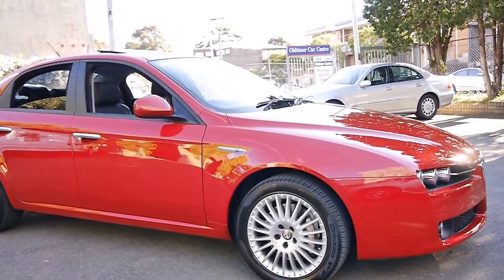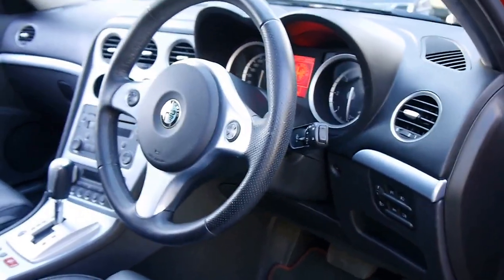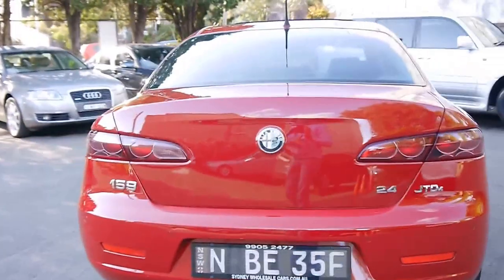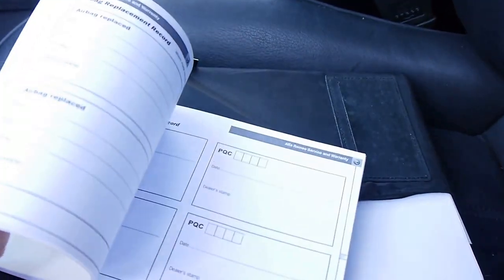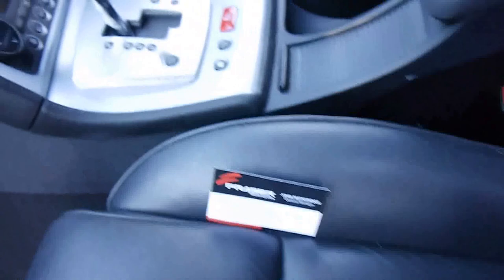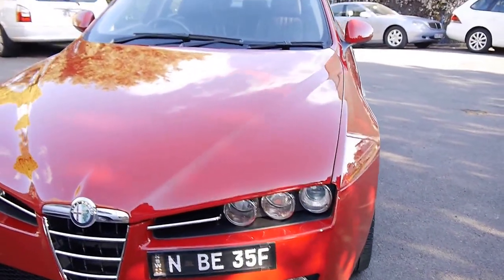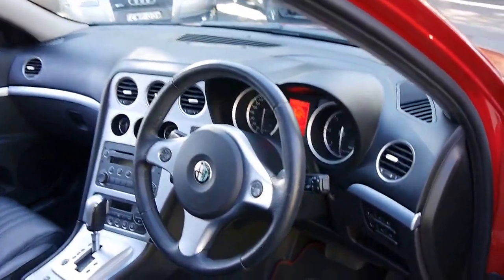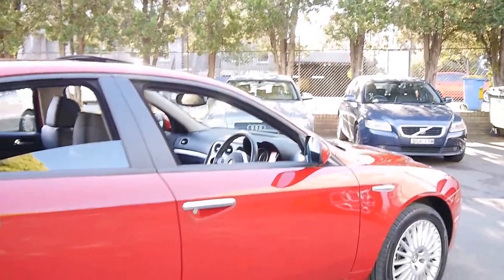Alfa Romeo 159 JTD 2007